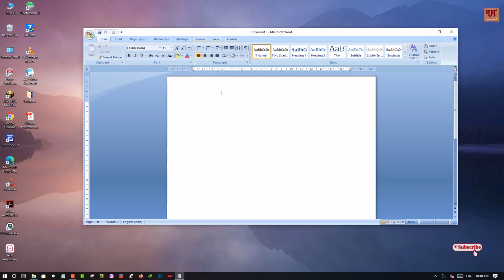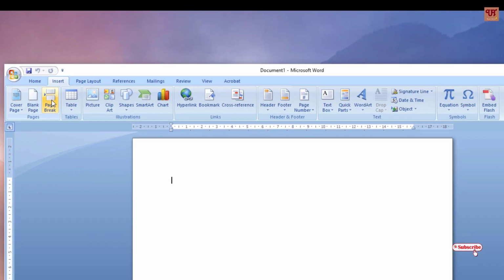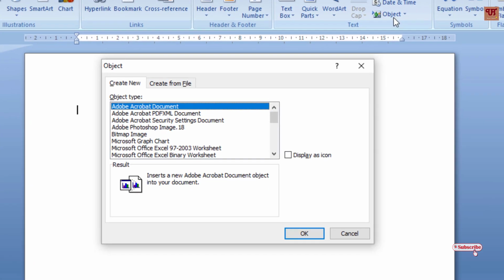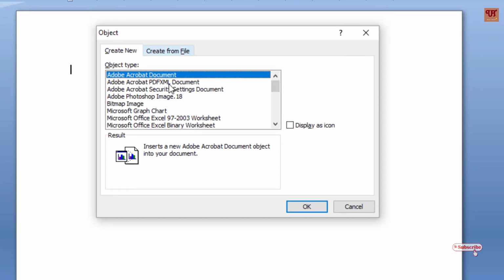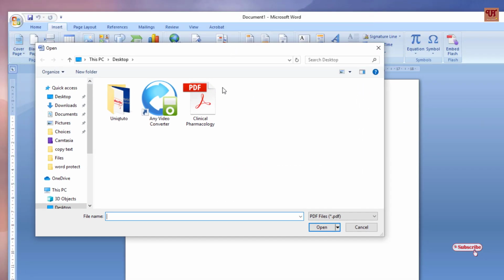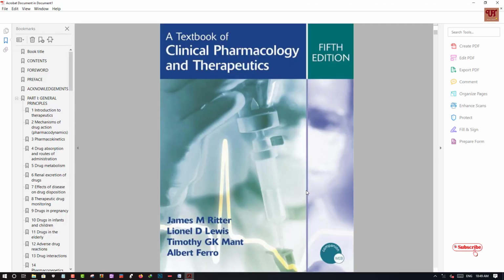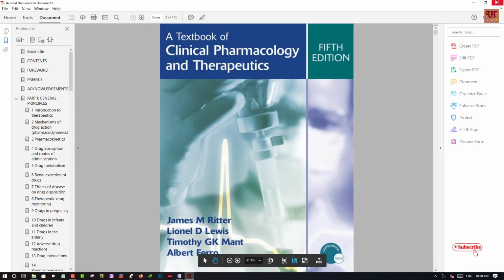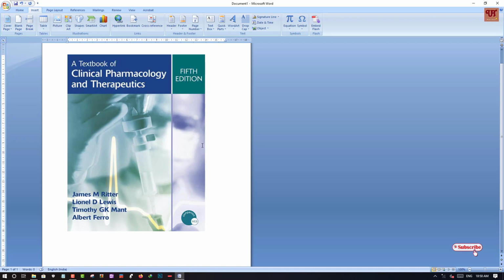How to insert any PDF files in Microsoft Word in Windows Computer ?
This video tutorial is all about How to insert any PDF files in Microsoft Word in Windows Computer .